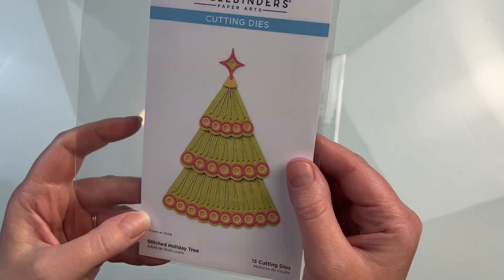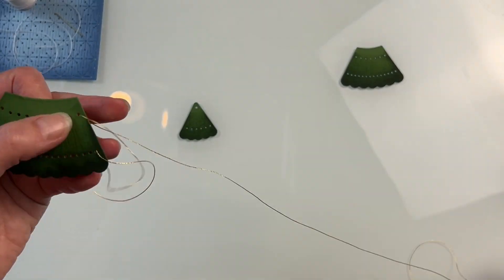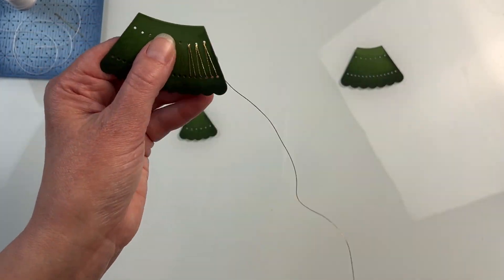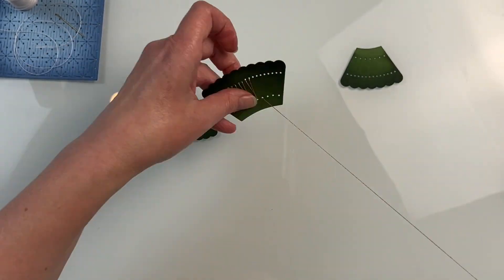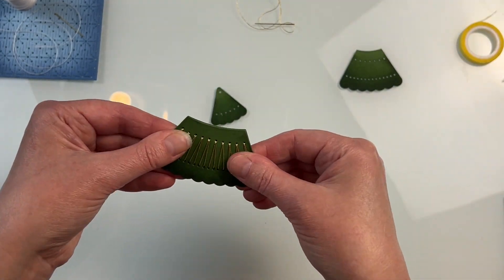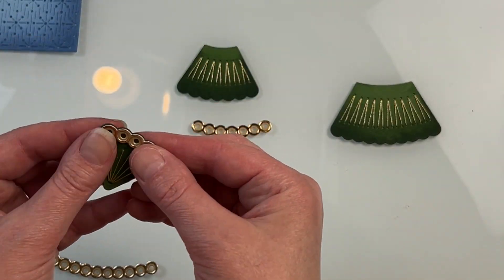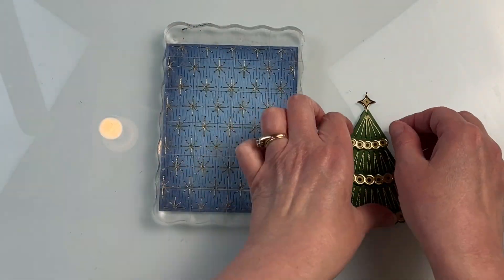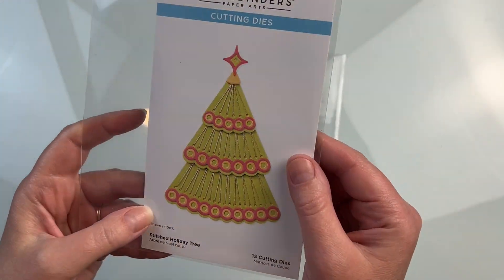Spellbinders Stitched Holiday Tree die set Review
The Stitched Holiday Tree die set is a fun way to create some extra texture on your cards. The stitching is easy to do but takes the die cut element to the next level!
Stitched Holiday Tree die set